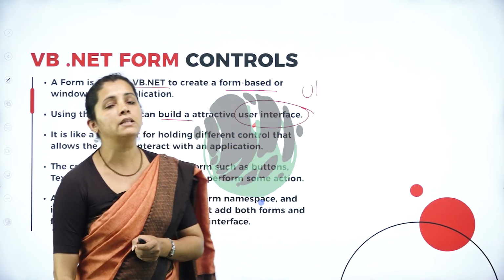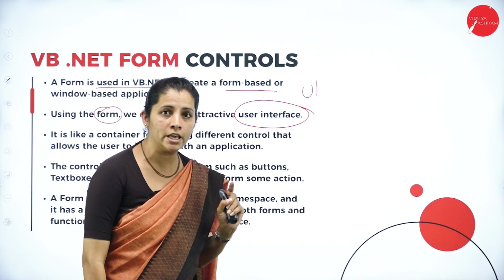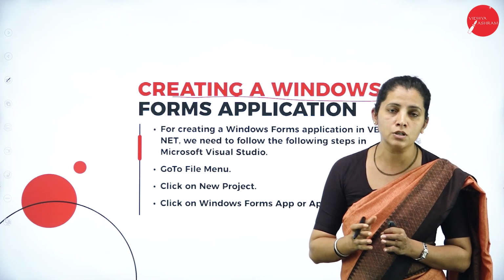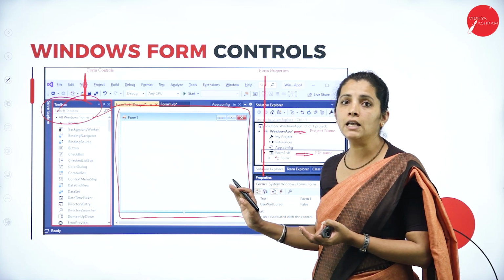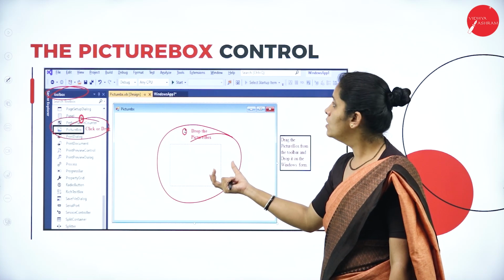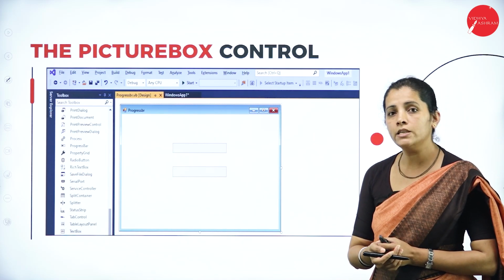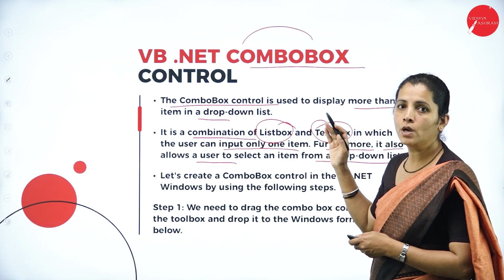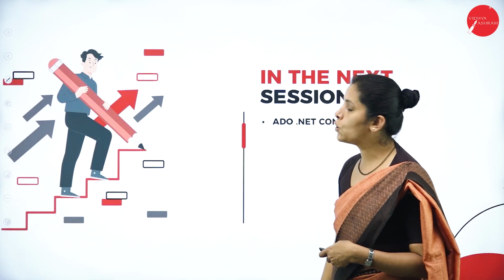DAY 06 | C# AND NET TECHNOLOGIES | III SEM | B.CA | APPLICATION DEVELOPMENT ON NET | L1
Course : B.CA
Semester : III SEM
Subject :  C# AND  NET TECHNOLOGIES
Chapter Name : APPLICATION DEVELOPMENT ON  NET
LECTURE : 1

# C#ANDNETTECHNOLOGIES IIIISEMBCA # APPLICATIONDEVELOPMENTONNET#REVmaam